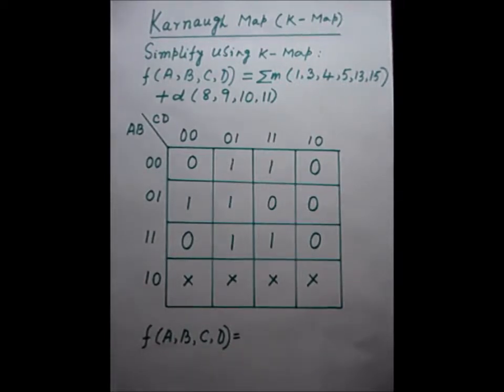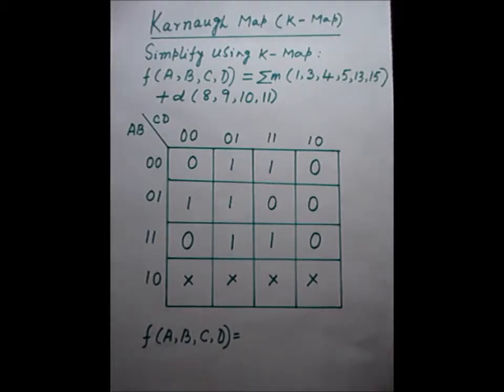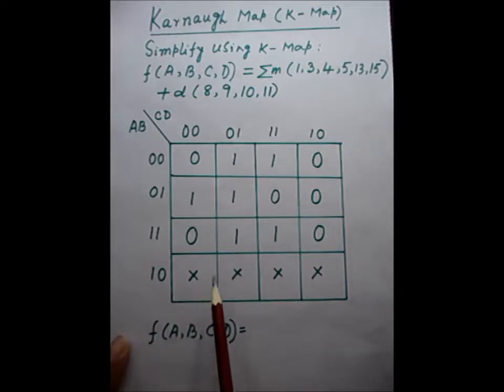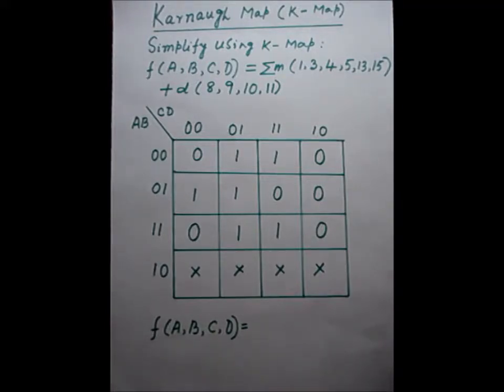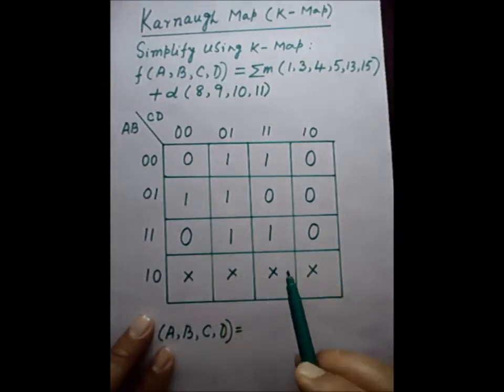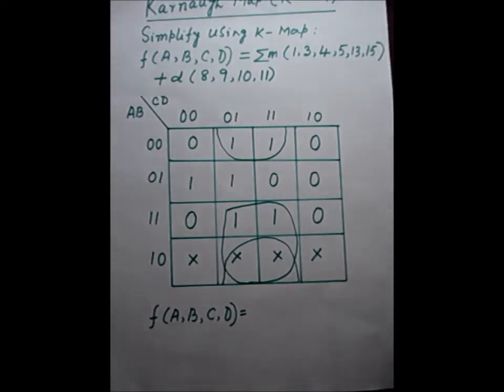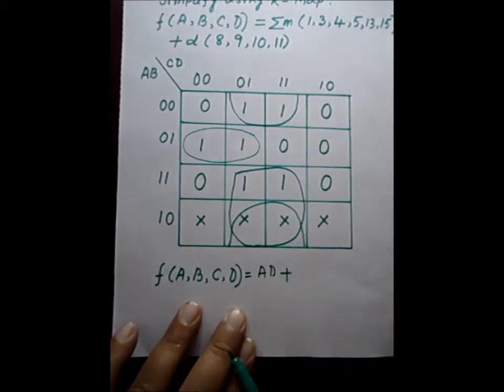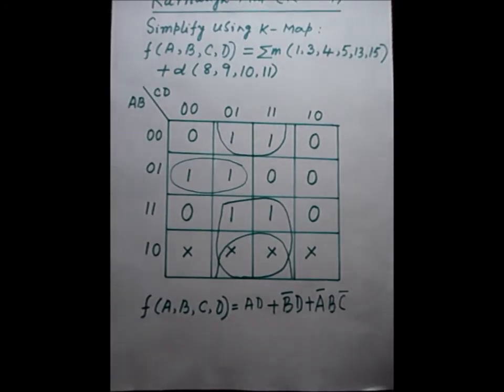KMap Second Part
Sanjarka Education presents Karnaugh Map Second Part